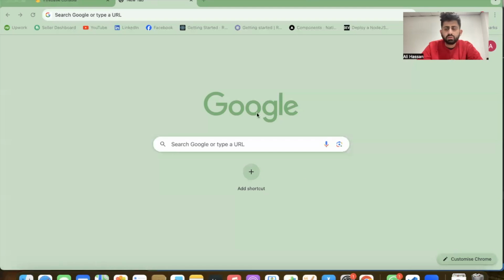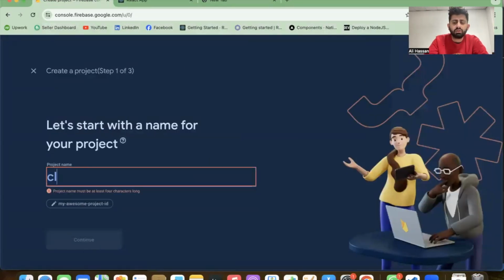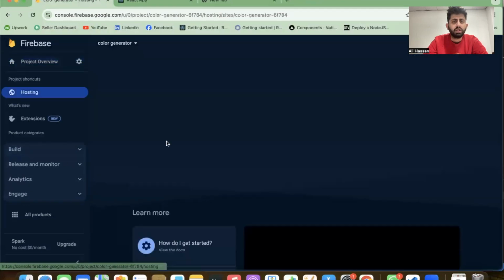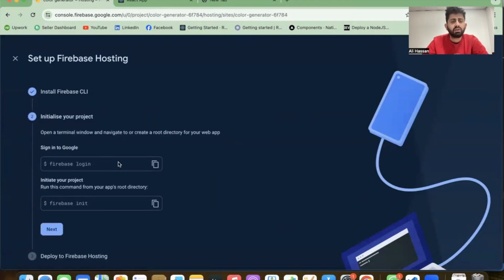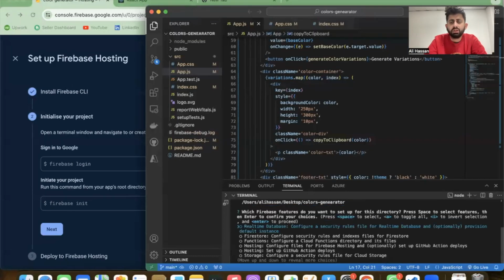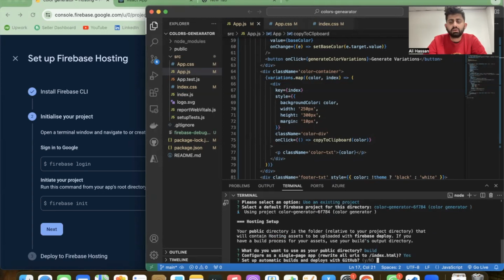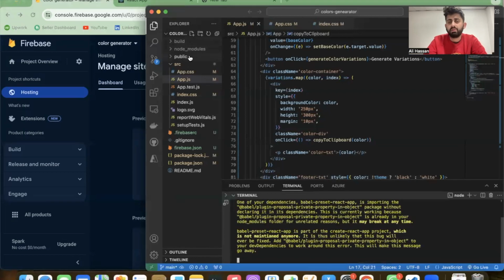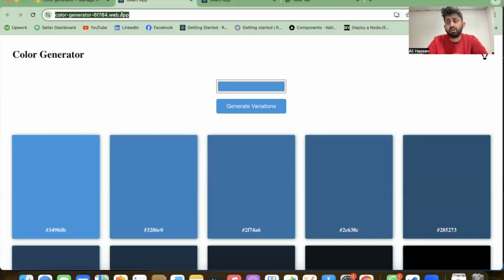DEPLOY REACTJS APP TO FIREBASE HOSTING 🙂 | EASY STEPS | FOR BEGINNERS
Hi Guys 👋 Welcome, Today we are going to deploy the reactjs web app to Firebase hosting.

Many Thanks 🚀🚀🚀